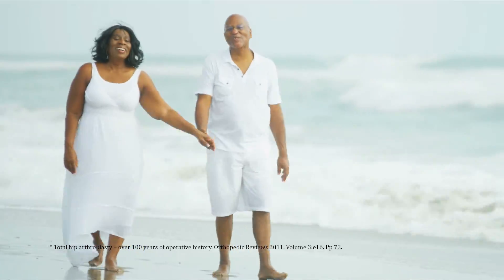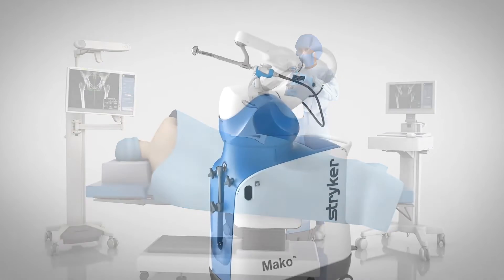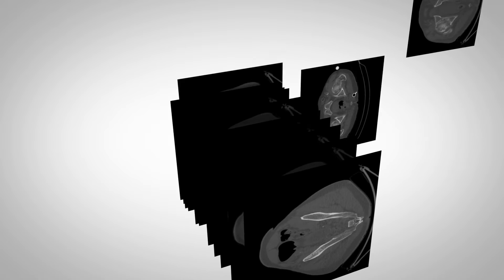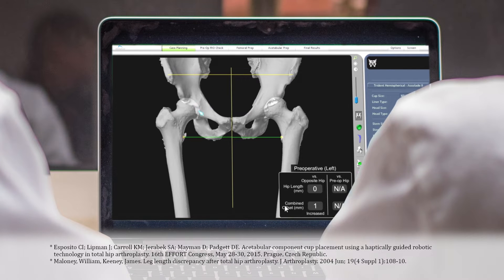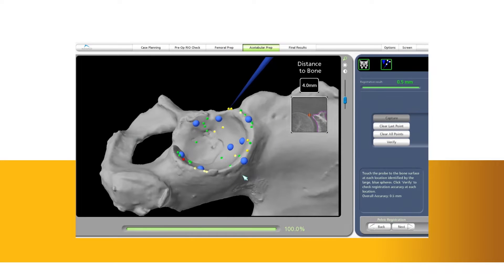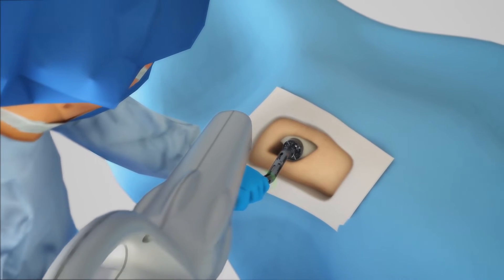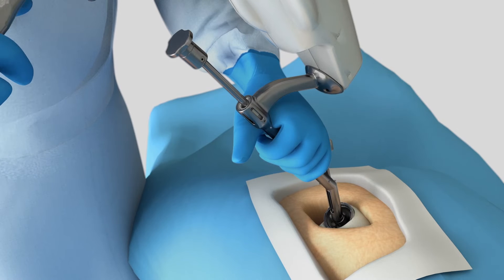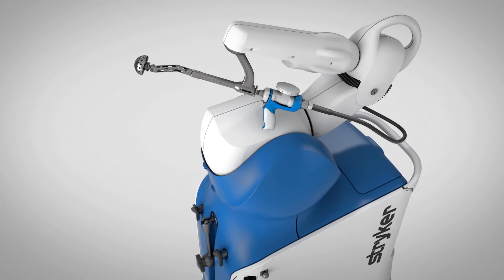Mako robotic arm assisted surgery - Total Hip Replacement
Learn more about robotic assisted surgery for Total Hip Replacements. Our surgeons now use this technique at our Joint Replacement Centre at Bupa Cromwell Hospital.